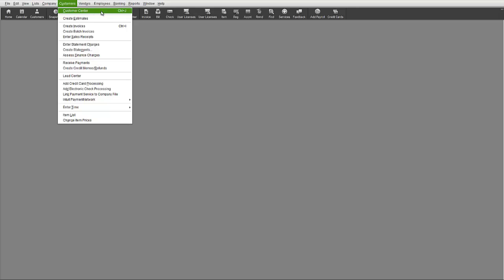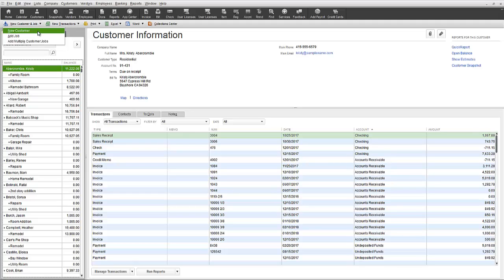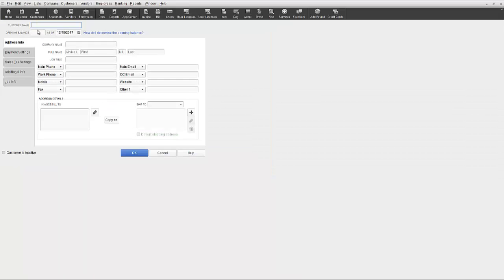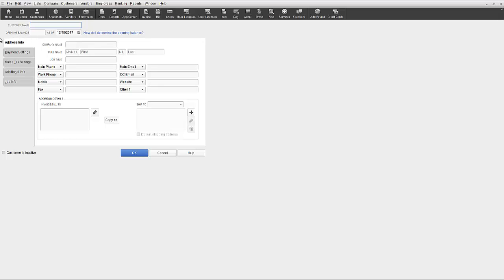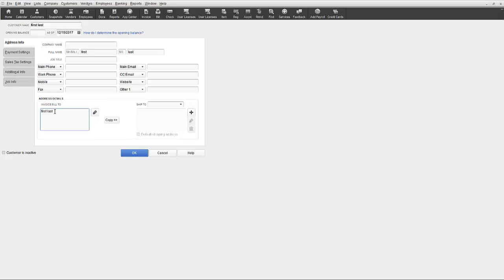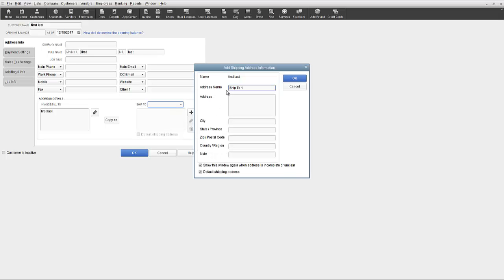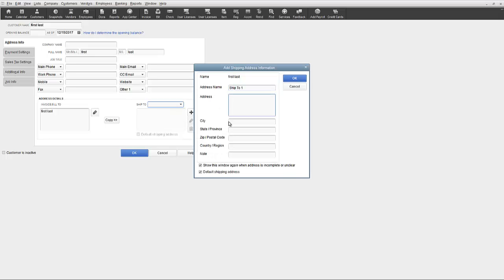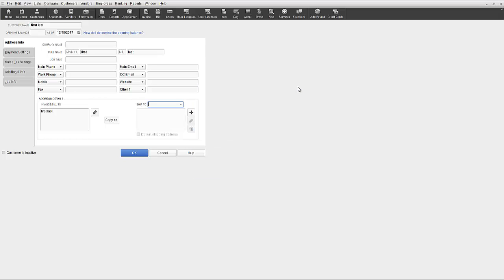Lesson 5a. - Customer-Jobs Setup - Customer Center - Address Info Tab